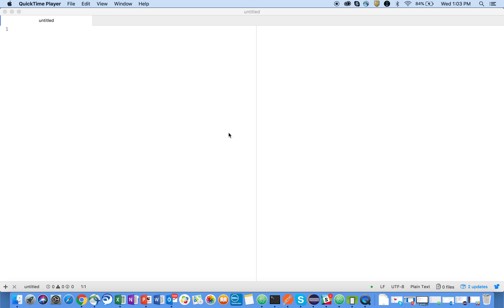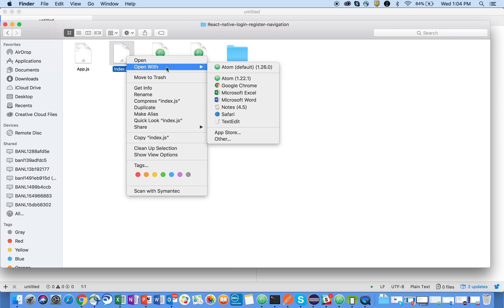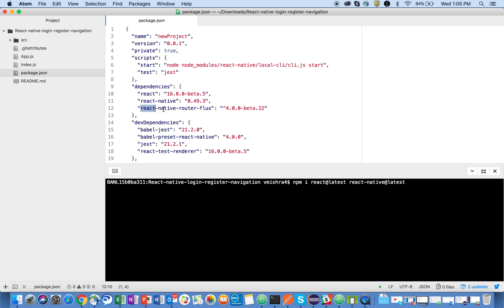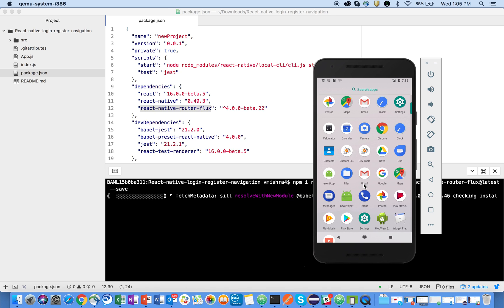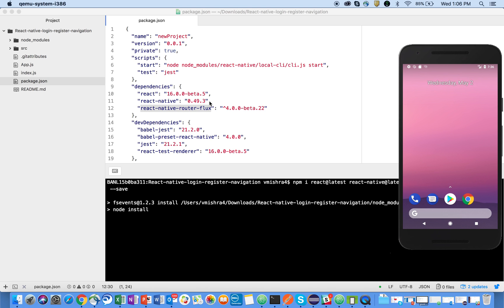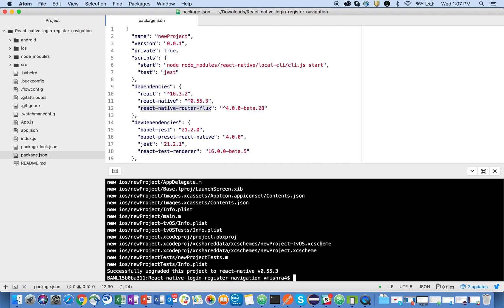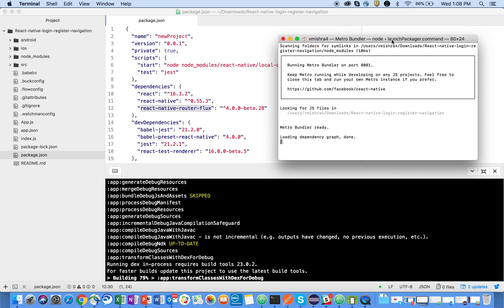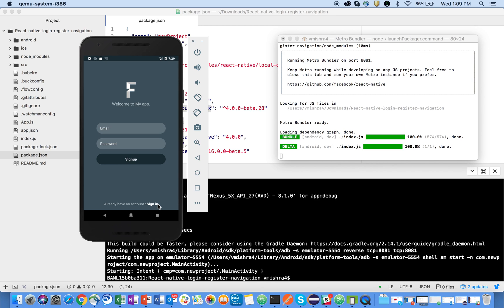React native login, signup and navigation - React native upgrade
Get git link in the first part

React native login, signup and navigation example